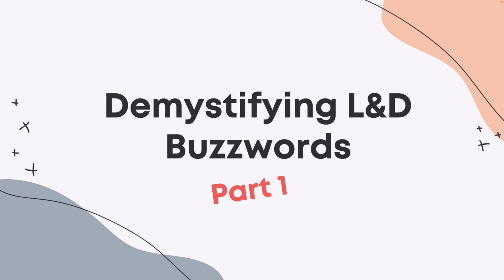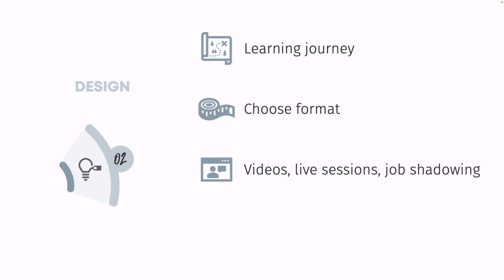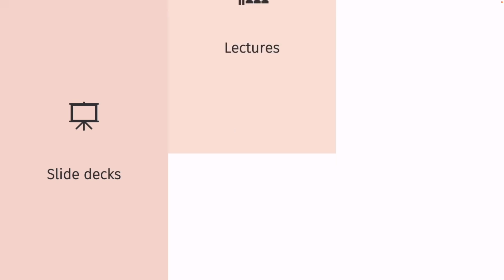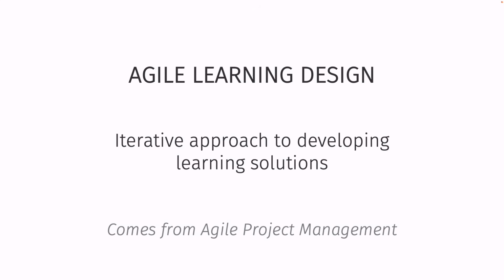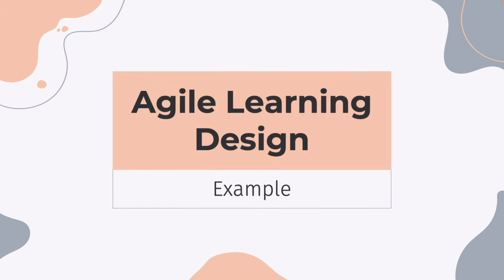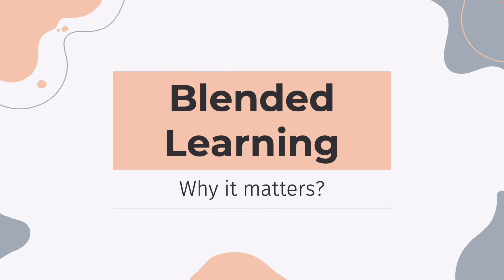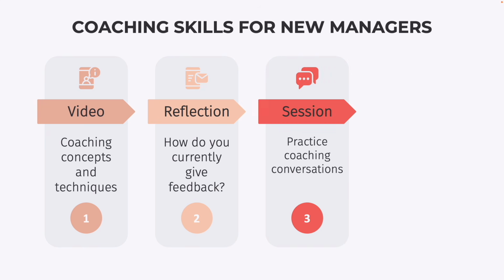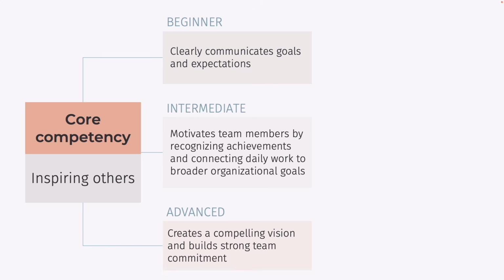L&D Buzzwords: ADDIE, Andragogy, Agile Learning Design, Blended Learning, Competency Framework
New to Learning and Development and confused by all the fancy terms in job ads or team meetings? You’re not alone!

In this video, Irina from The L&D Academy breaks down 5 essential L&D buzzwords every beginner needs to know—without the fluff. If you’ve ever wondered what ADDIE is, why adult learning principles matter, or how to actually use blended learning, this one’s for you!

We’ll cover:
✅ Instructional design basics (like ADDIE & Agile Learning)
✅ How adults really learn (and how to design for it)
✅ The power of blended learning
✅ What competency frameworks are and how they guide L&D strategy

By the end, you’ll feel more confident talking about learning programs, designing your first training, or preparing for that L&D job interview.

🎓 Perfect for new learning designers, HR professionals moving into L&D, or anyone looking to speak the language of modern workplace learning.

📚 Table of Contents:

 – Intro: Why L&D buzzwords can feel confusing
 – ADDIE (Instructional Design Framework)
 – Adult Learning Principles & Theories (Andragogy)
 – Agile Learning Design
 – Blended Learning
 – Competency Framework
 – Wrap-Up: Why understanding these terms helps you grow in L&D